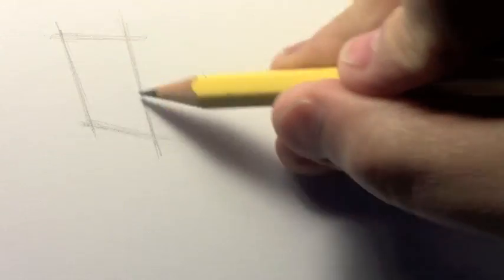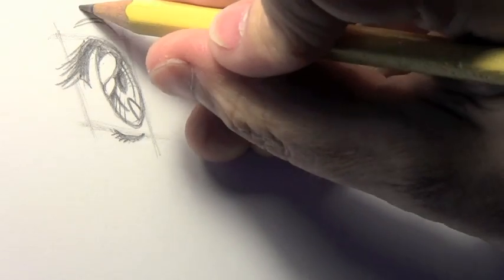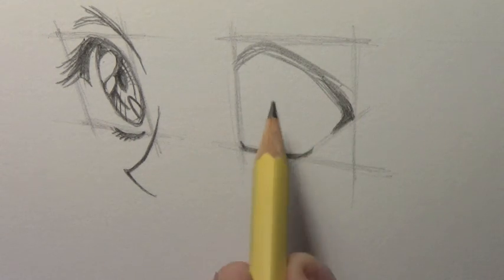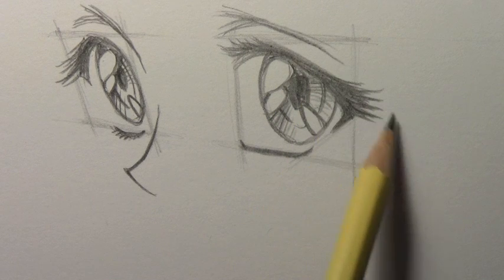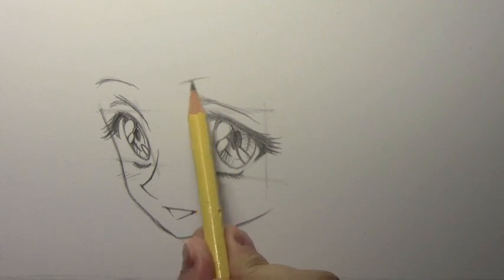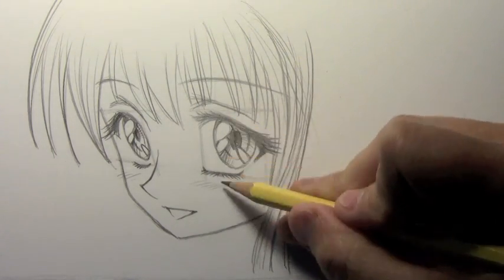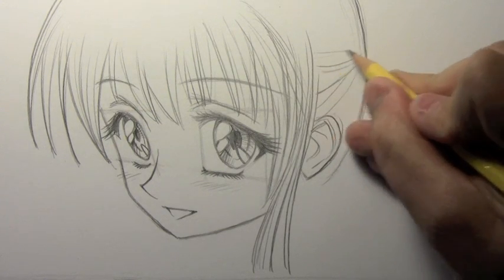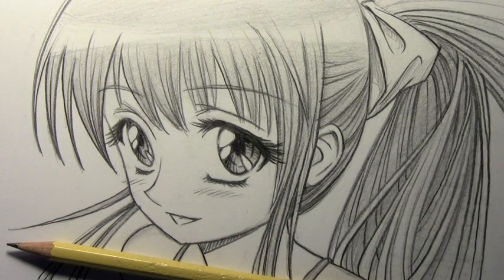How to Draw a "Big-Eyed" Manga Girl [HTD Video #6]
"Brody's Ghost" at Amazon

"Miki Falls" at Amazon

Want to support me and my videos? Order a copy of one of my books:

If you prefer to buy books at actual bookstores, please remember that most bookstores that don't have Brody's Ghost or Miki Falls on the shelf will happily special order it for you if you ask.

Mark